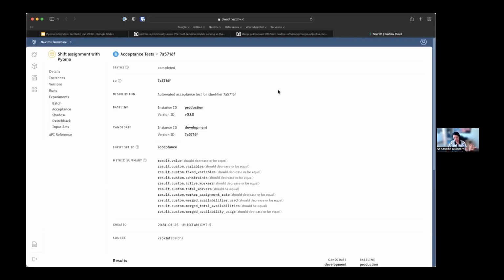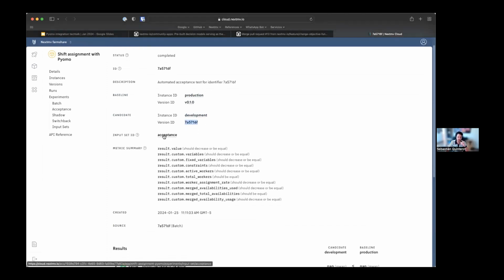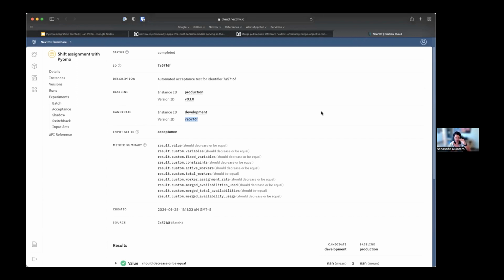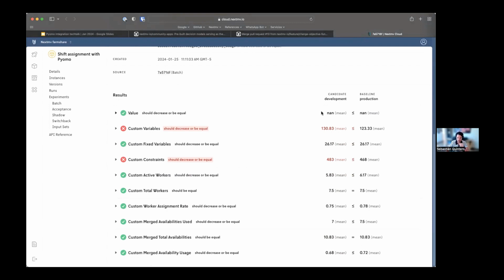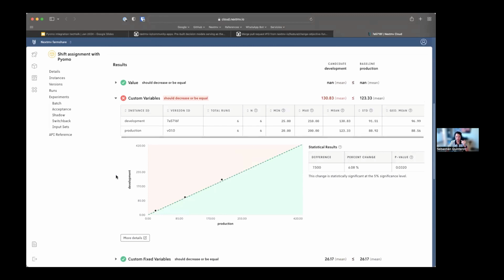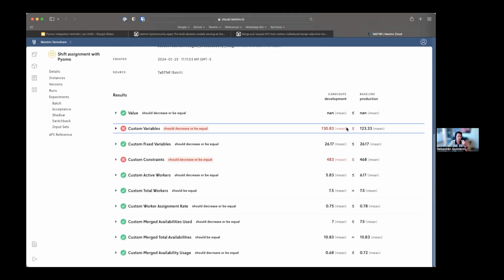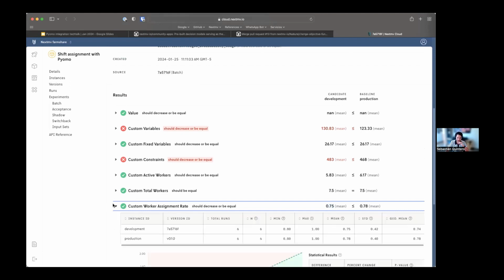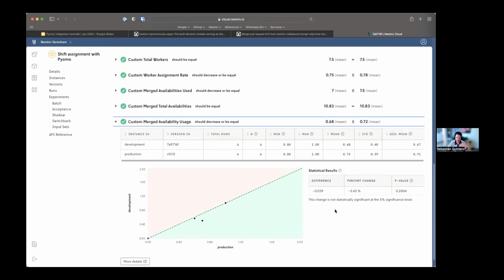Decision model acceptance test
Learn how to interpret the results of a decision model acceptance test that compares a new model with a new objective function to an existing model.